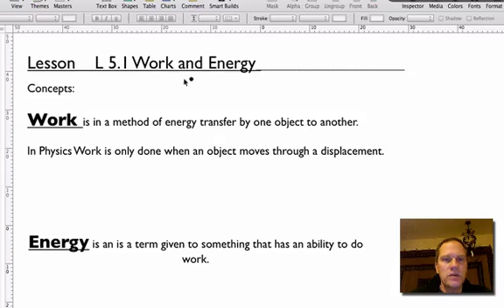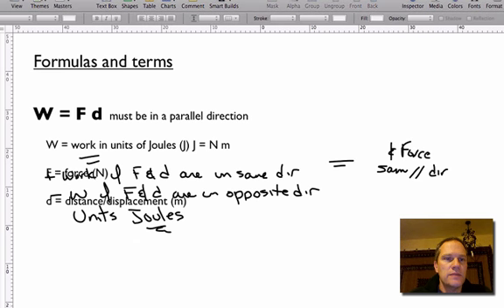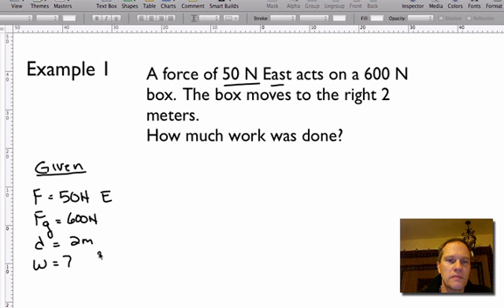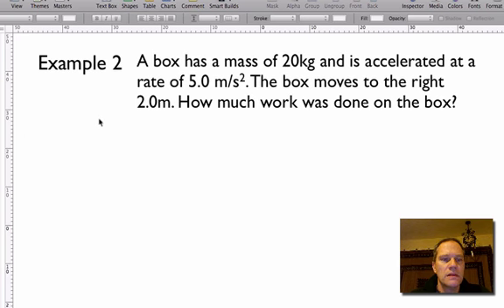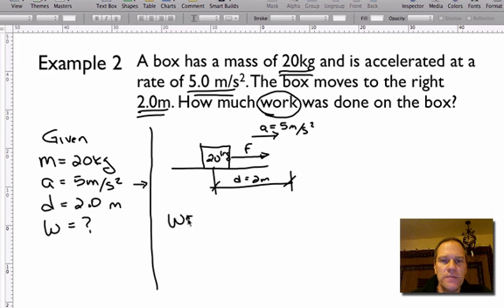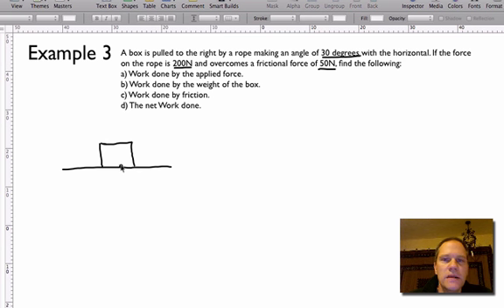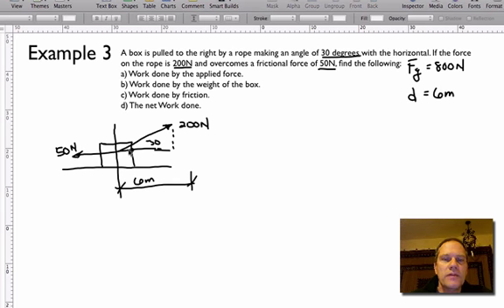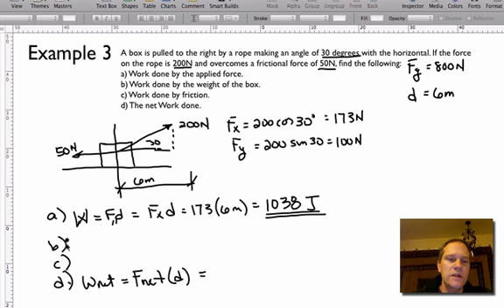L5.1 Work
Video lesson on work and energy